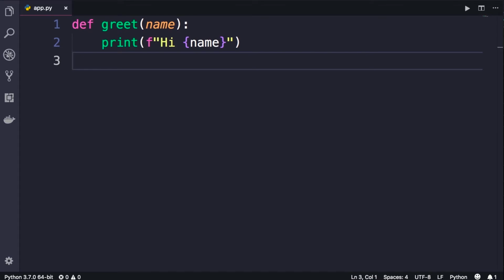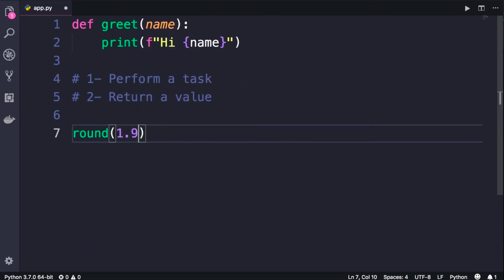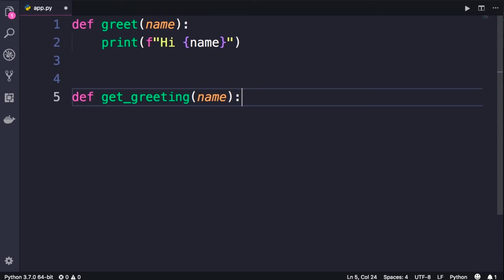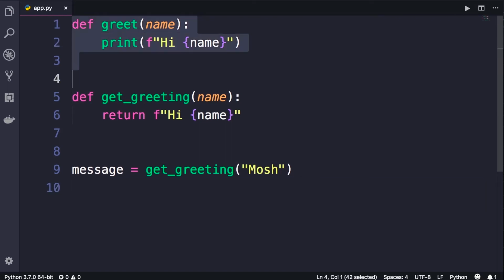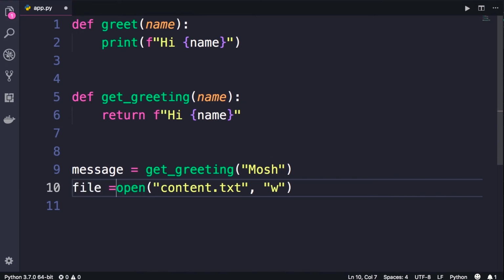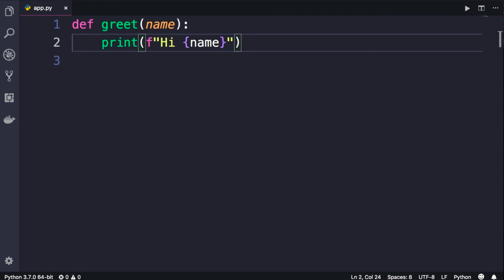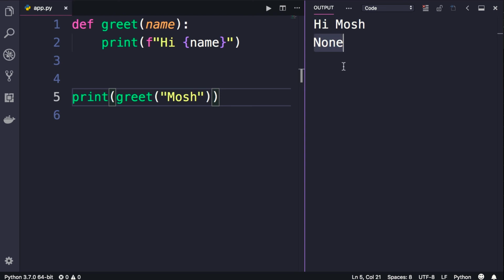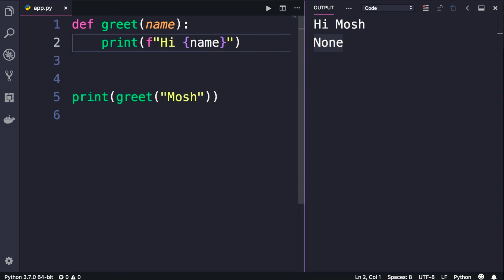3 Types of Functions c5h09acy0s